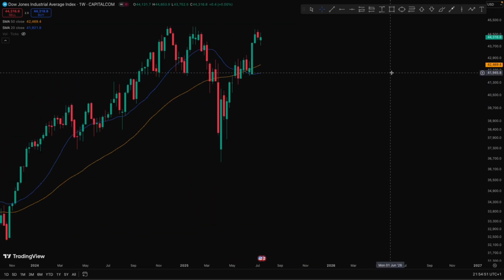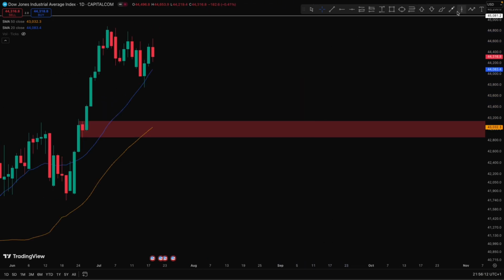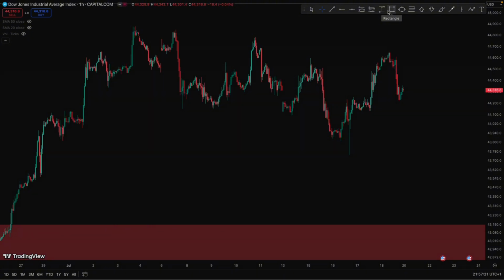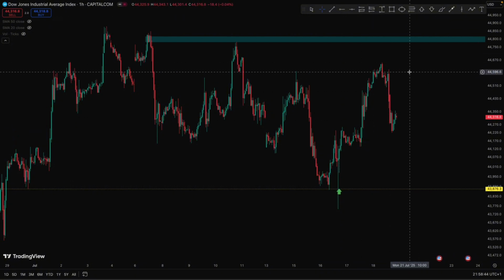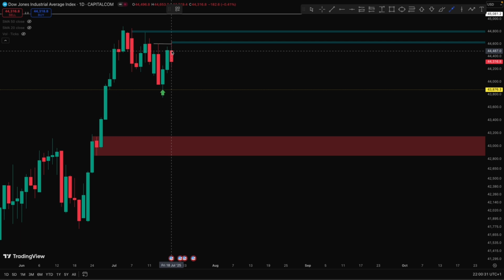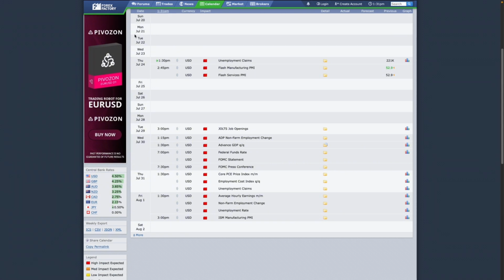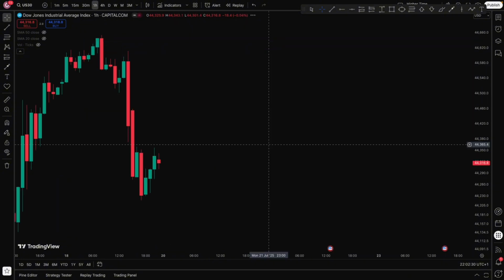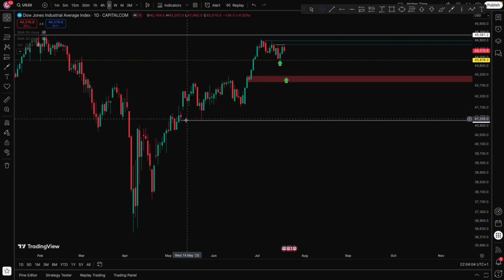Breaking Down Institutional Traps Set During Consolidation On US30